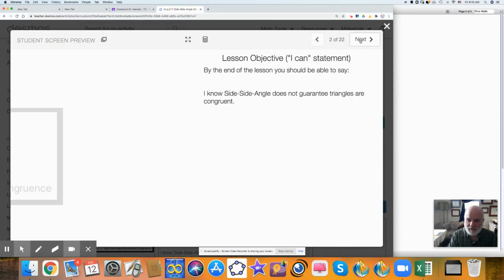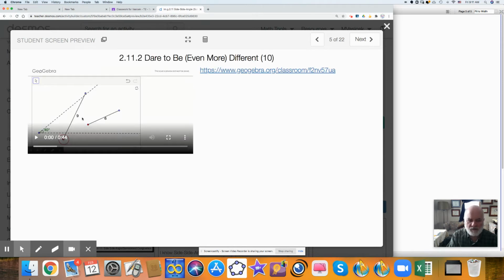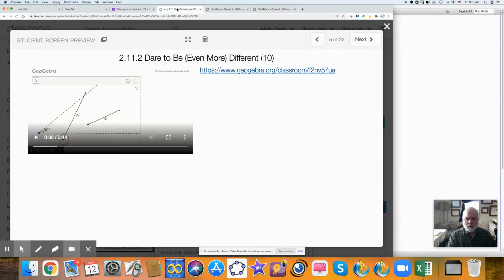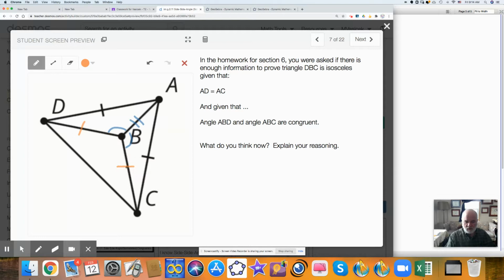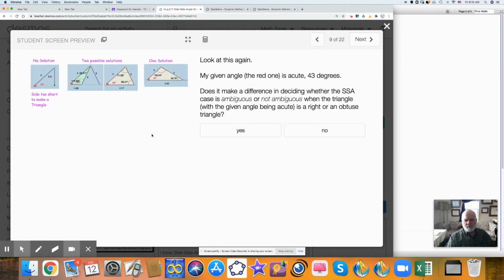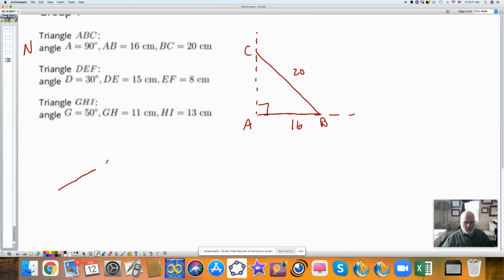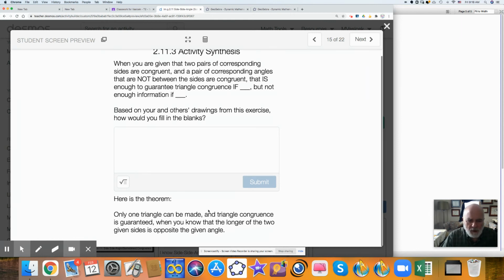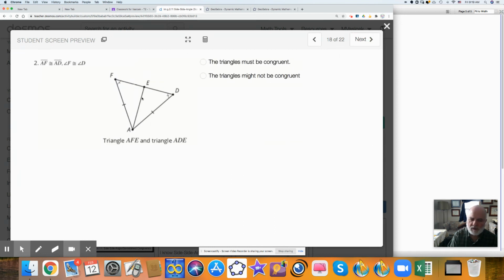im.g.2.11.Side-Side-Angle Sometimes Congruence.VIDEO